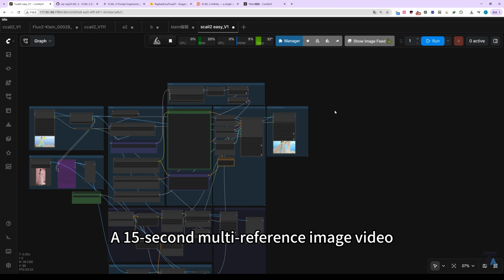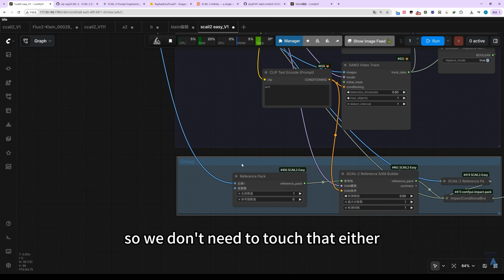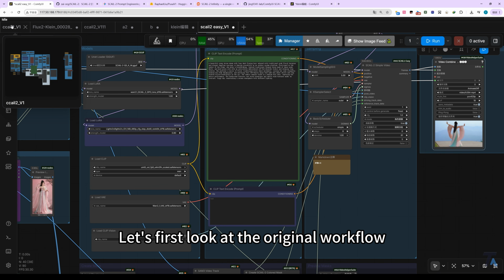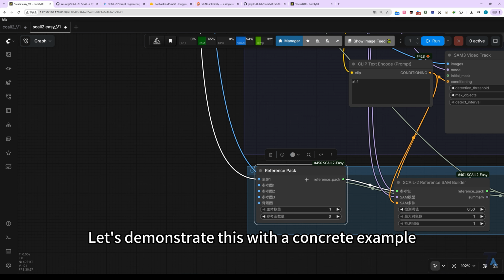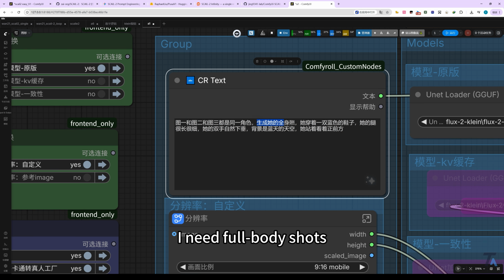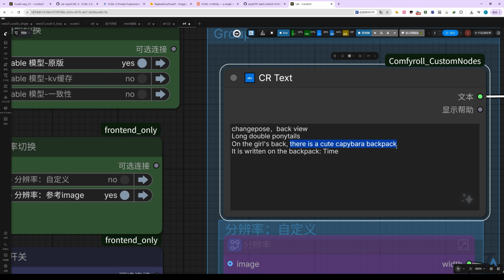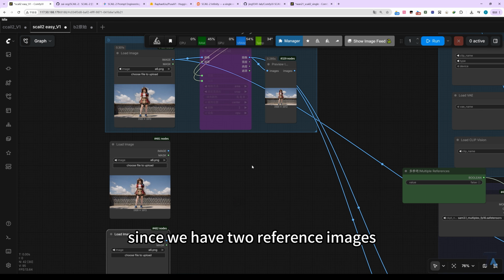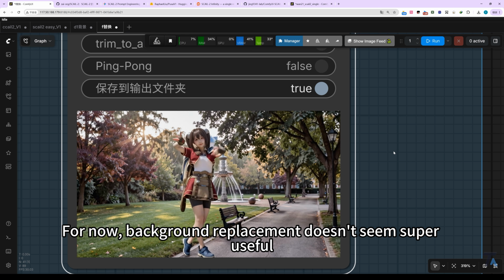Master SCAIL-2 Long Videos: Multi-Reference Images, Simplified Workflow & Pro Klein Tricks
A practical, step-by-step tutorial on advanced SCAIL-2 long video techniques in ComfyUI.

In this video:
• Multi-image reference workflow (simplified)
• Background reference control
• Klein image turnaround techniques
• Long video production tips

Perfect for users who want to create longer, more stable videos with better character consistency.